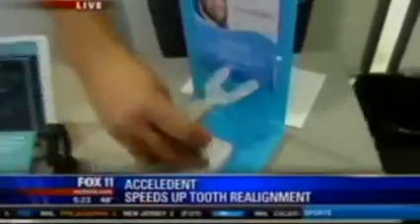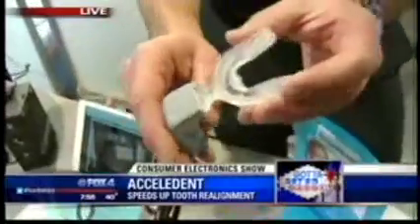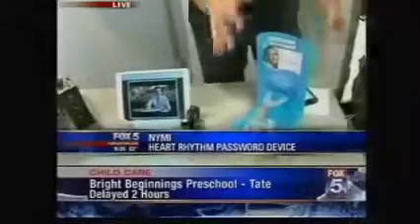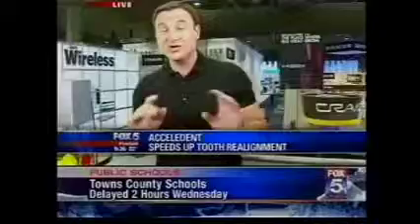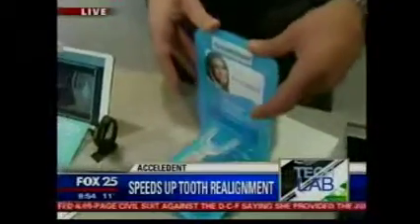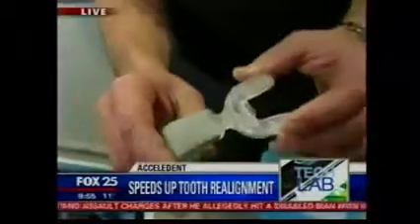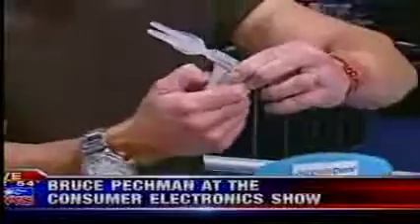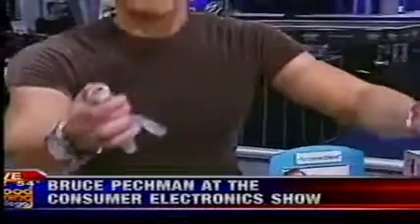AcceleDent in the News